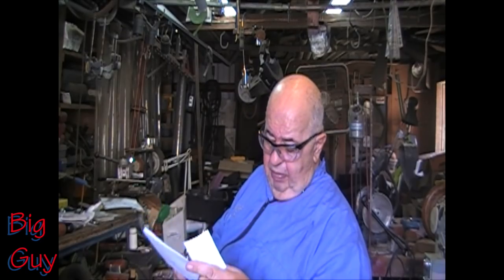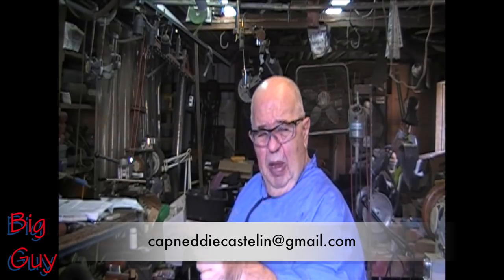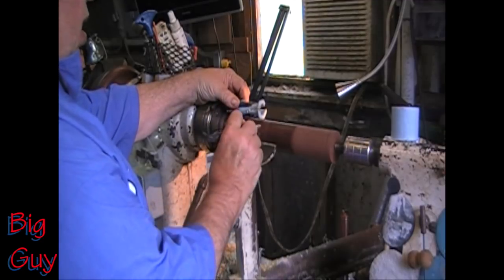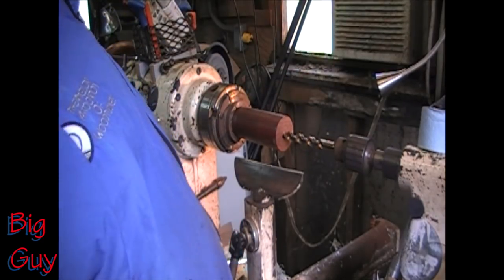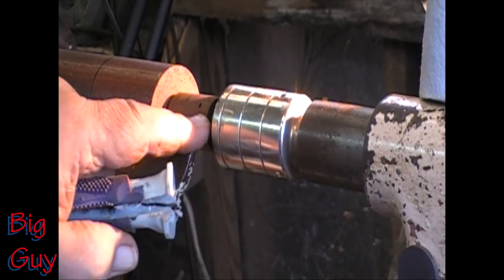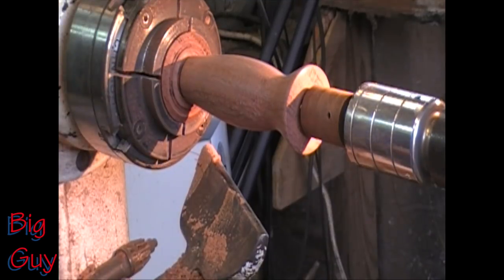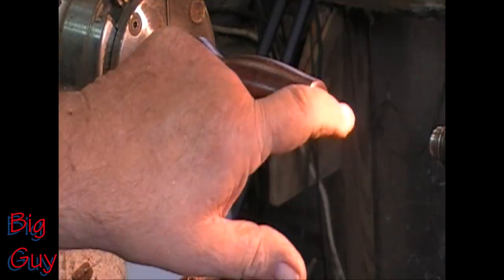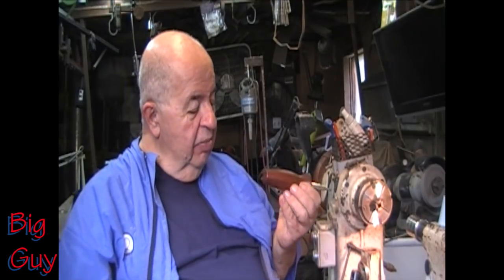# 317 Screwed?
A couple of basic tips and hints on tools